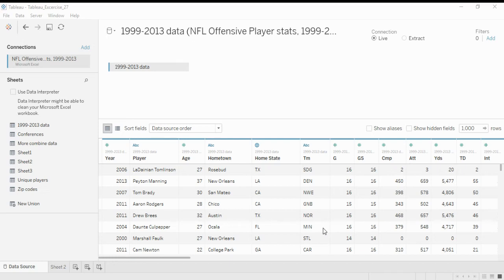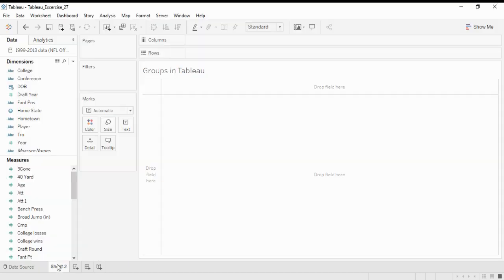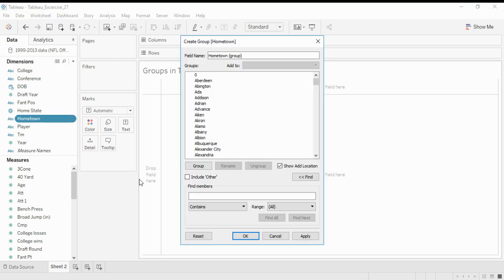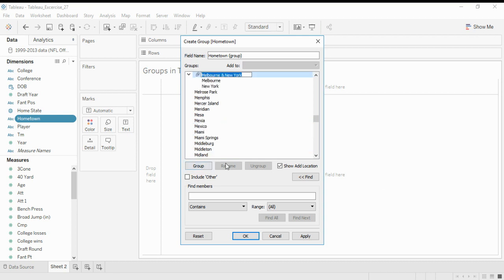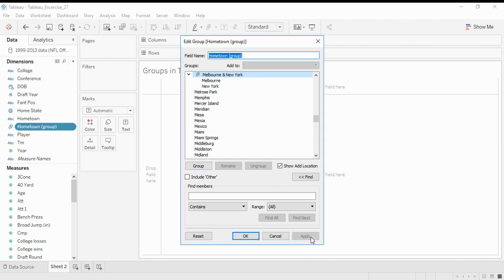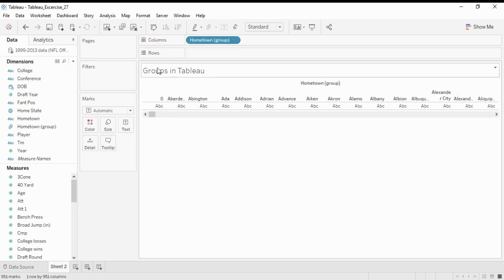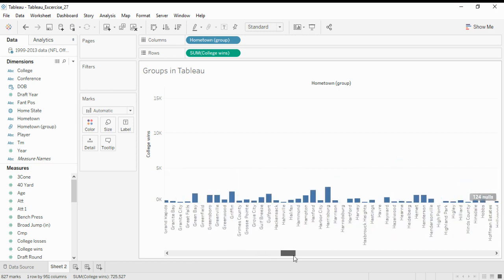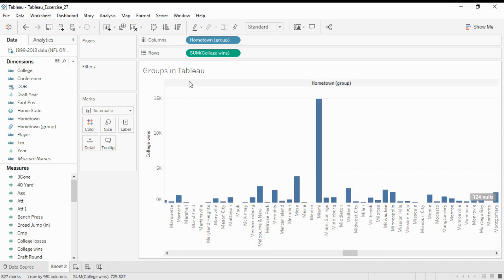Unleash Your Tableau Skills with Group Creation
Learn how to unleash your Tableau skills with group creation! In this video, we'll show you step-by-step how to create and use groups in Tableau for powerful data visualization. Master Tableau with this essential skill!